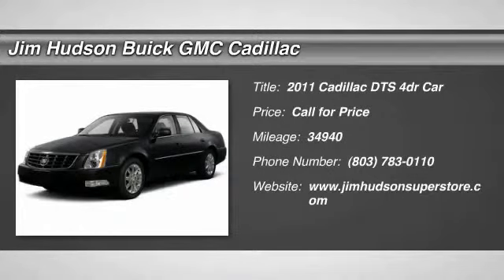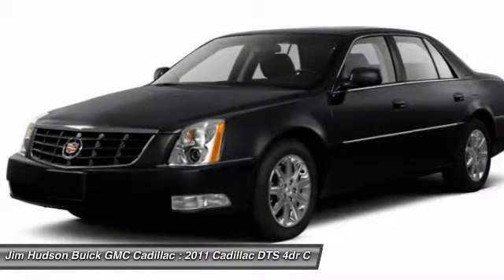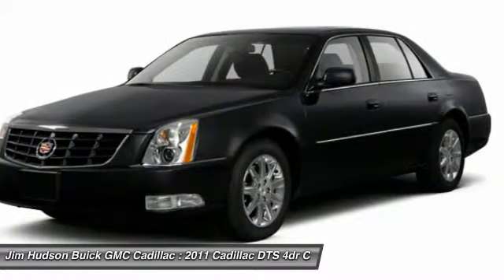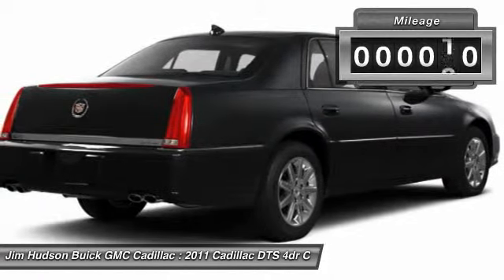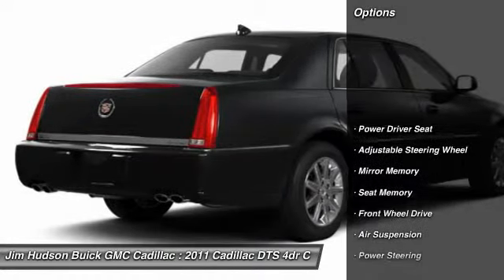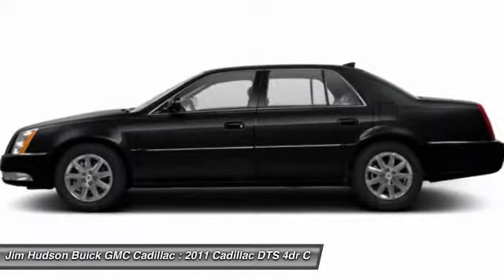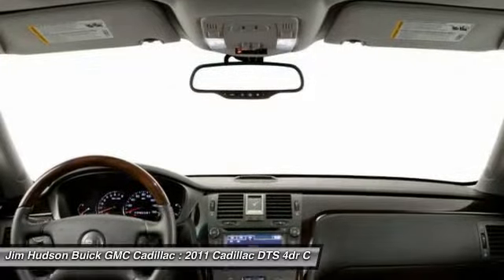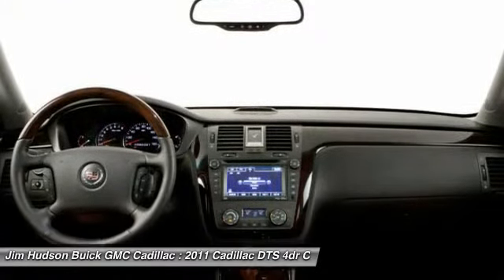2011 Cadillac DTS Columbia SC 1188-1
2011 Cadillac DTS Premium Collection

4035 Kaiser Hill Rd.